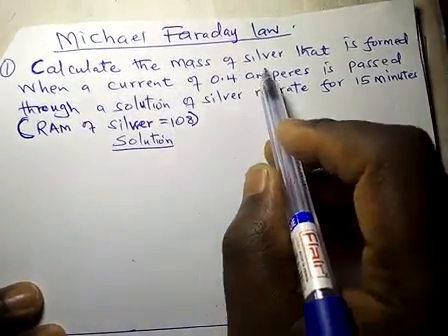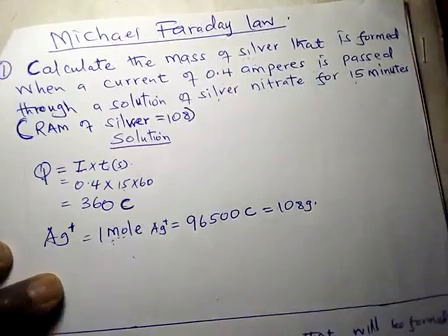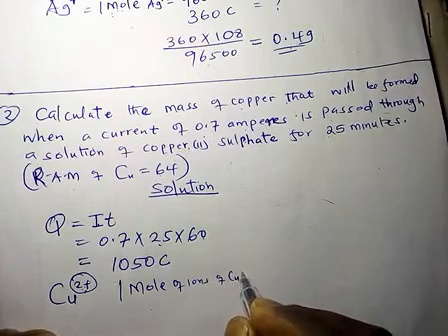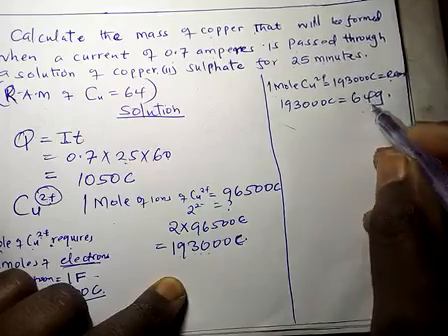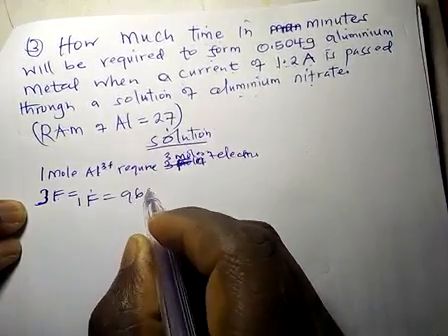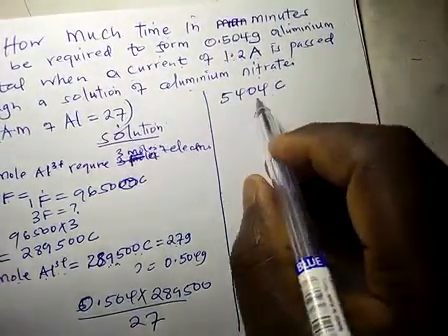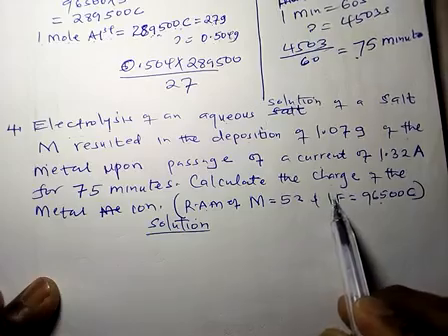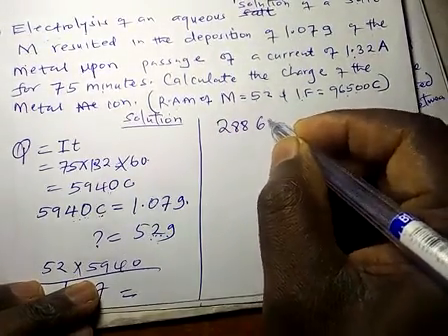KCSE 2025 Chemistry predictions FARADAY law calculations.